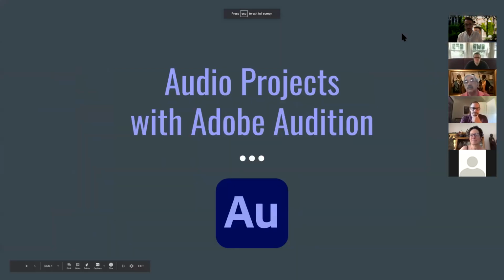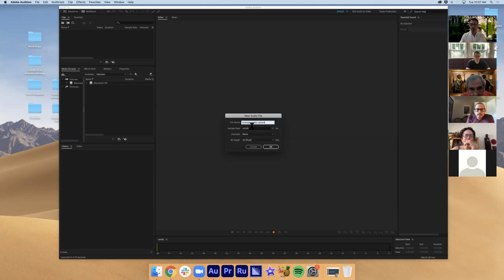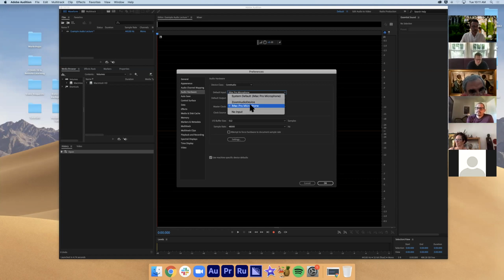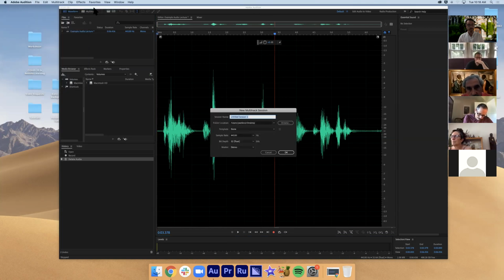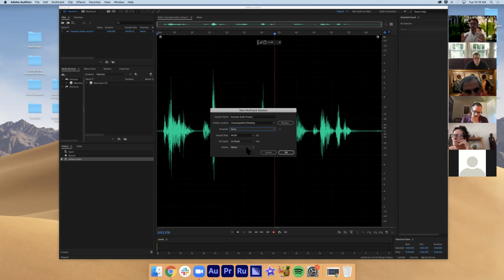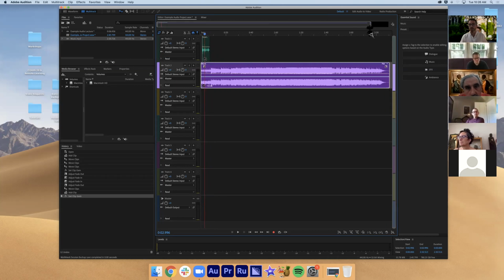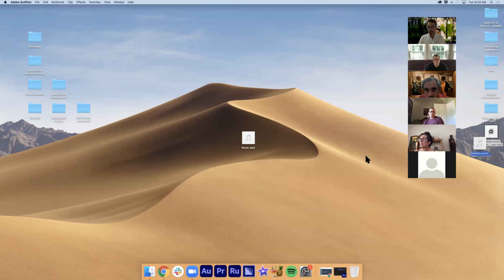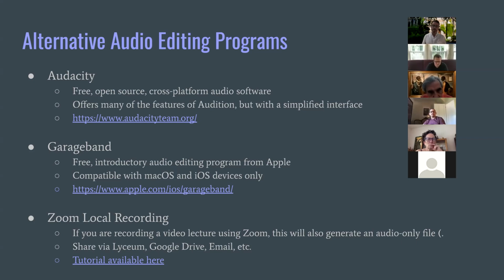CRC Virtual Workshop: Audio Projects with Adobe Audition (7/21)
Adobe Audition is an industry-standard software for recording, editing, and mixing audio. A useful tool for creating podcasts and audio lectures, it allows users to record audio using a built-in or external microphone; to trim, edit, and rearrange individual audio files; and to export and share their work in both .wav or .mp3 formats.